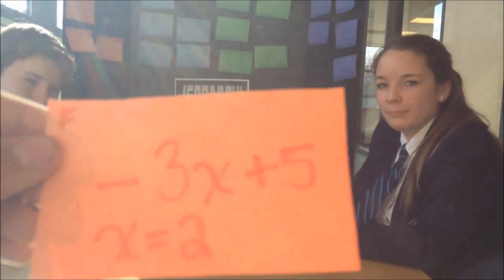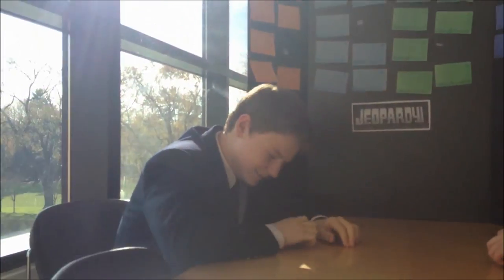Appleby College Upper 1 Math Jeopardy Game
not a real game, just a project w/ Megan, Ruaridh, Lauren & Adrian